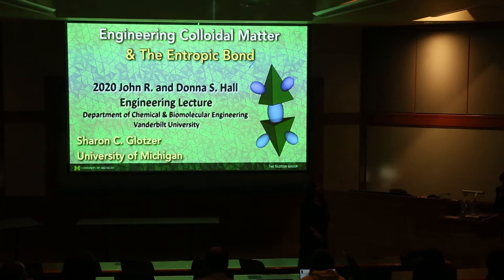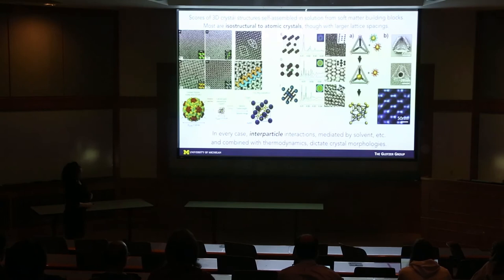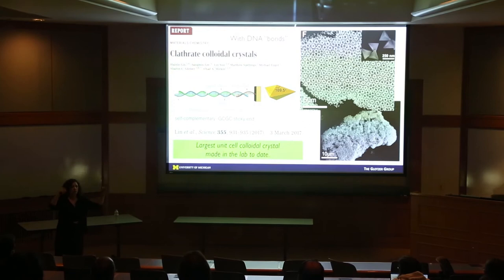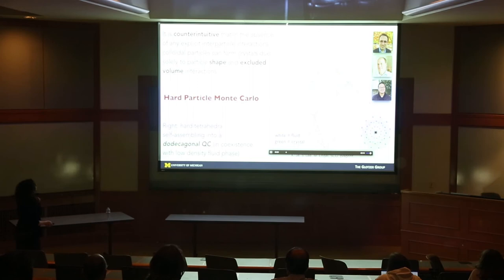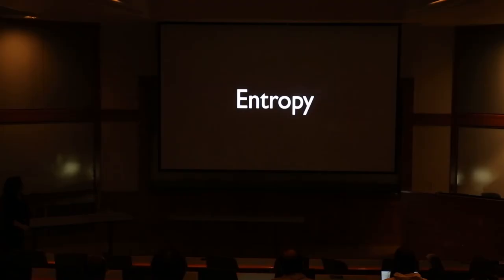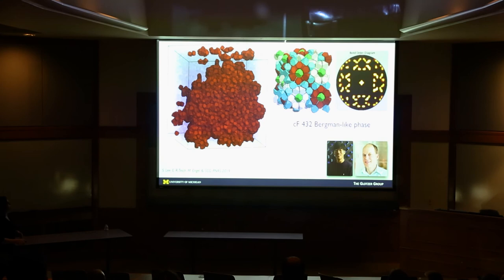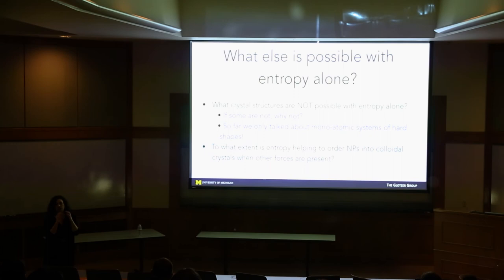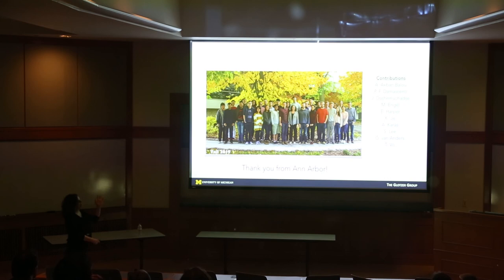Engineering Colloidal Matter and the Entropic Bond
Sharon Glotzer, John Werner Cahn Distinguished University Professor of Engineering and the Stuart W. Churchill Collegiate Professor of Chemical Engineering at the University of Michigan at Ann Arbor, delivered the Feb. 12, 2020, John R. and Donna S. Hall Engineering Lecture at the Vanderbilt University School of Engineering. Established in 2002, the John R. and Donna S. Hall Engineering Lecture Series allows Vanderbilt engineering students to hear renowned engineers from universities and agencies address engineering topics of particular interest.